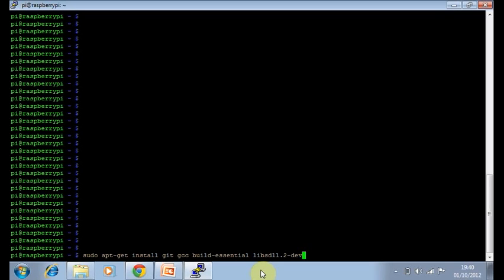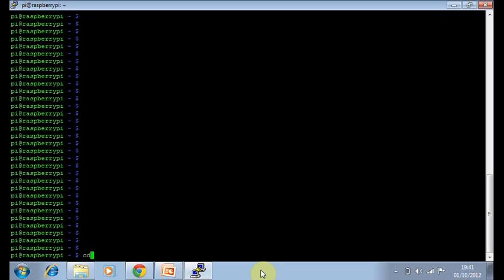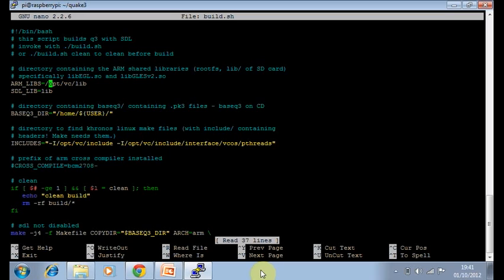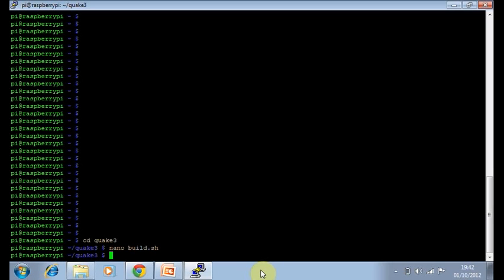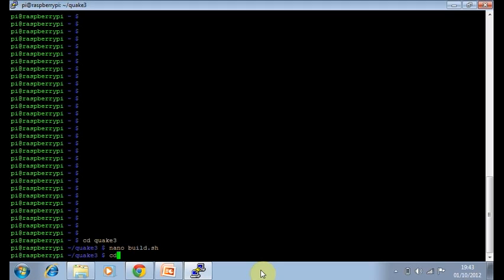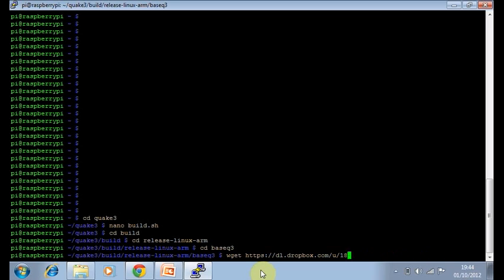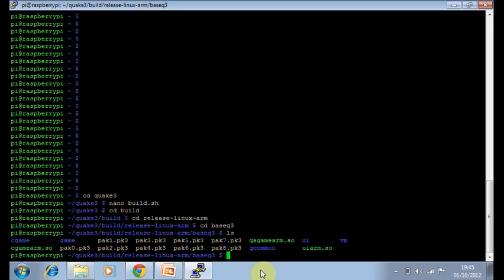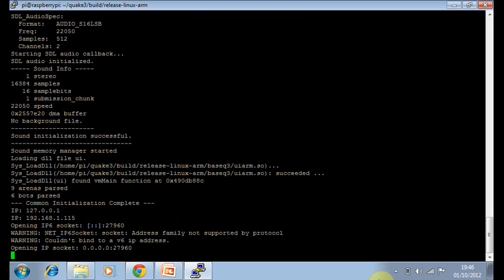Raspberry Pi - How to install and play Quake 3...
In this tutorial I will show you how to download/ build and install Quake 3. Quake 3 is a multiplayer first person shoot-em up and is an awful lot of fun! This tutorial is quite complex and so here is a forum post where I explain EVERYTHING:

I hope you have enjoyed this tutorial but there are two big thank yous I have to make. First goes to PiCmryu (who wrote up most of the tutorial) and also MitchTech (Who has the download links)

Good luck and happy Piing

NOTE: Slight update: the part where it says libsdll.2-dev has recently been renamed libsdl1.2-dev!